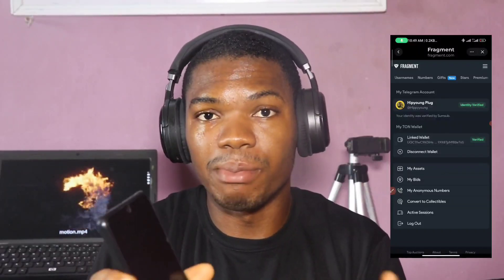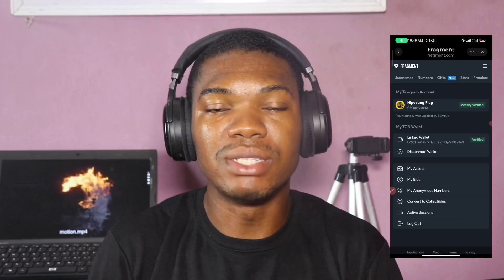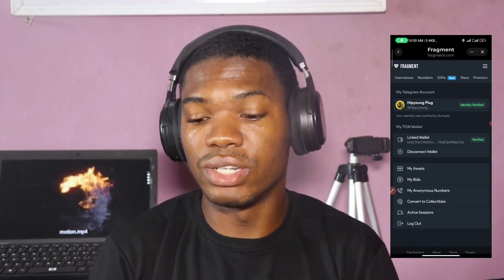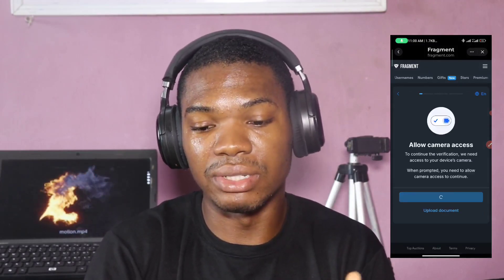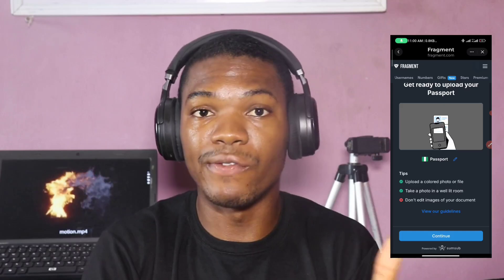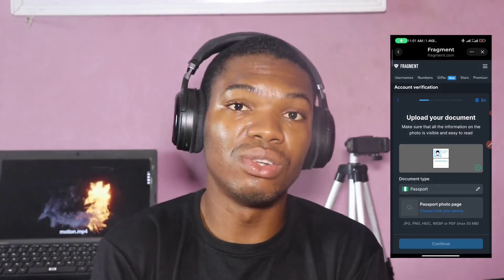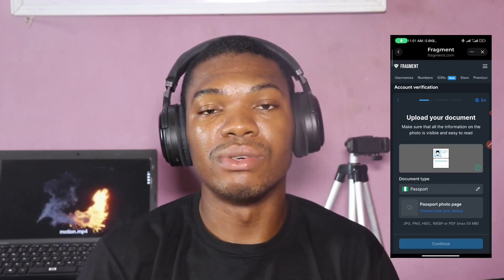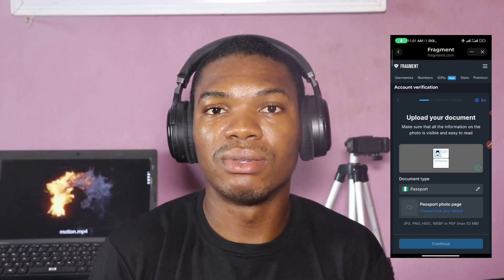How to Verify FRAGMENT Wallet Step by Step